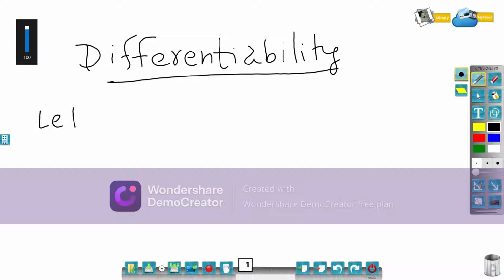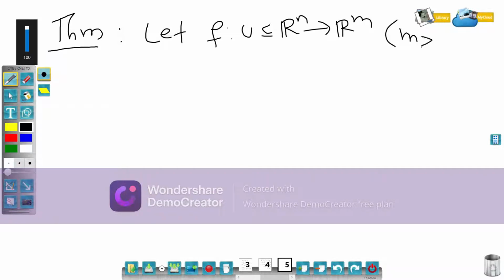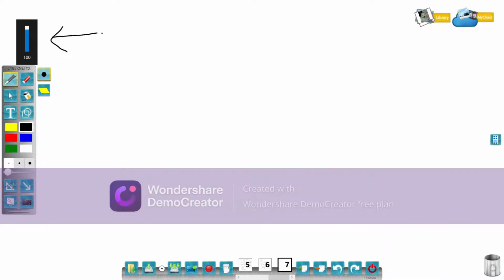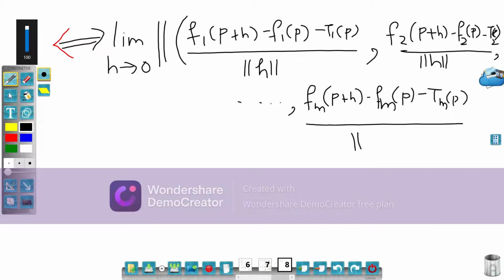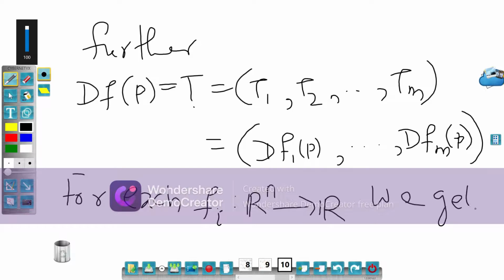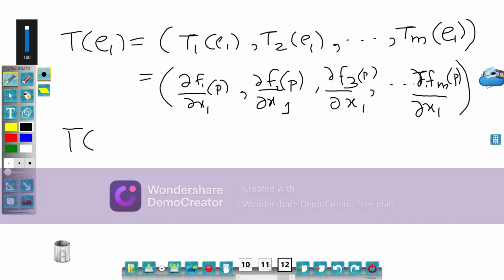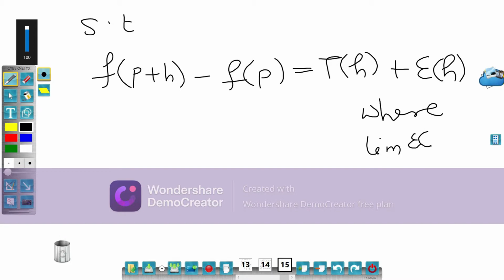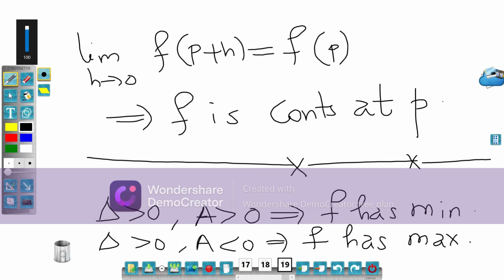SYBSC( Differentiability of Vector Field)